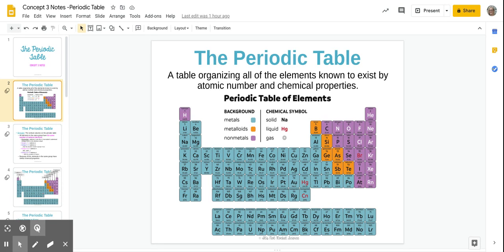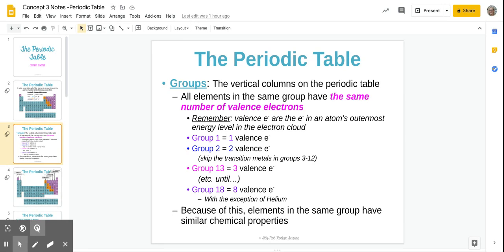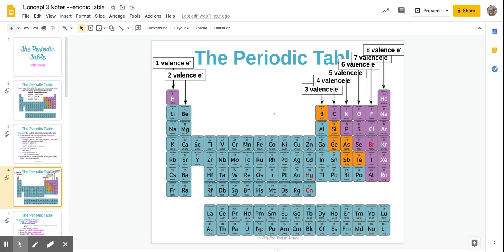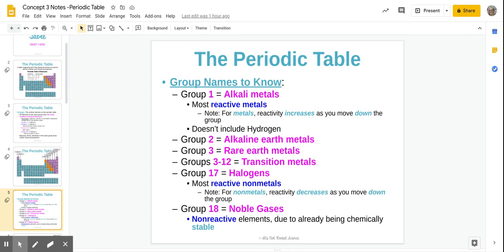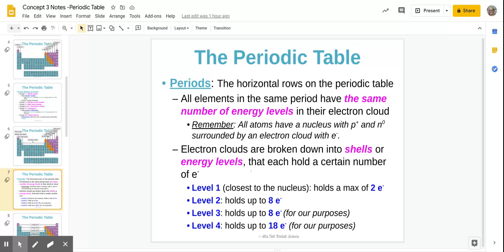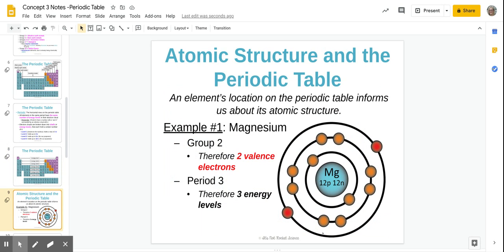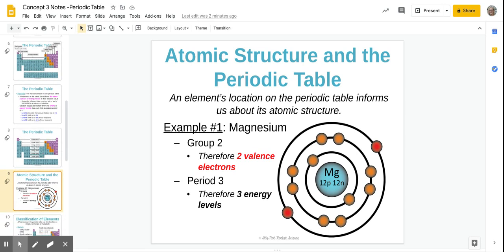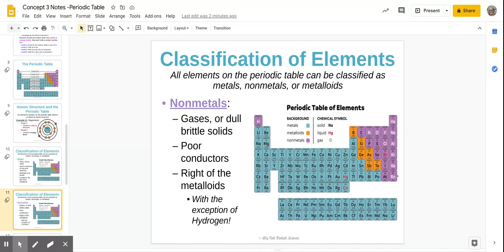Periodic Table Google Slides